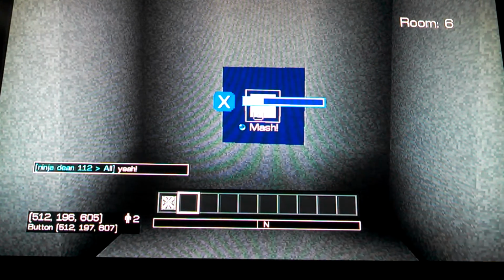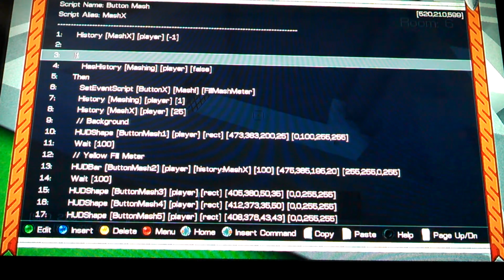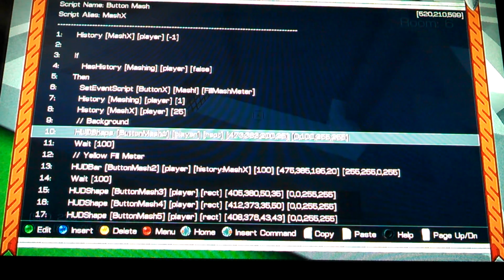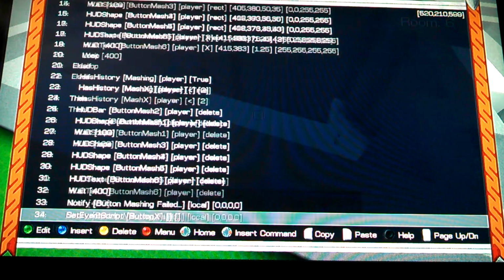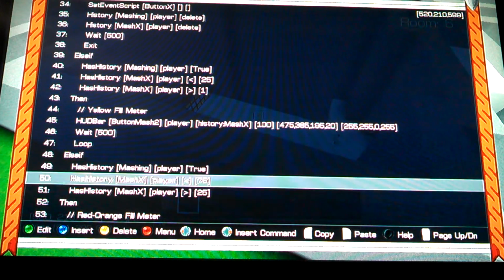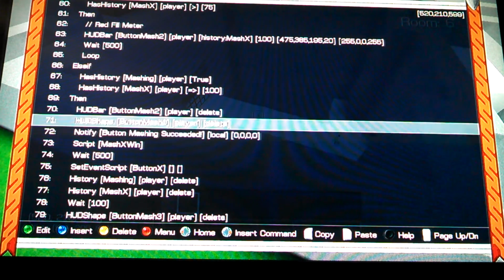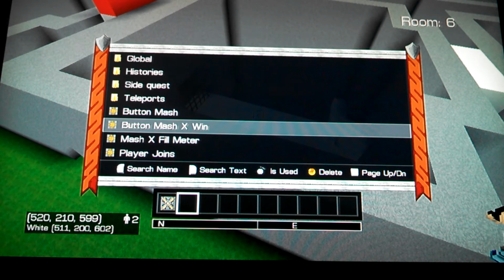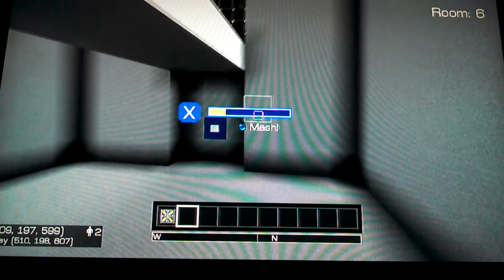Button Mashing system script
In this video, I show you how to make a button mashing system to open a door or activate an event. This is really customizable and really creative.